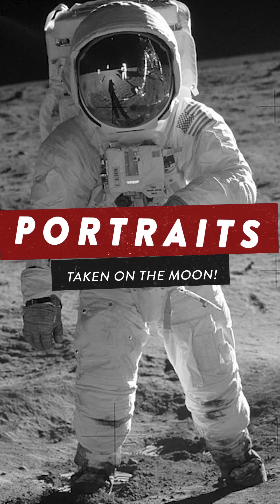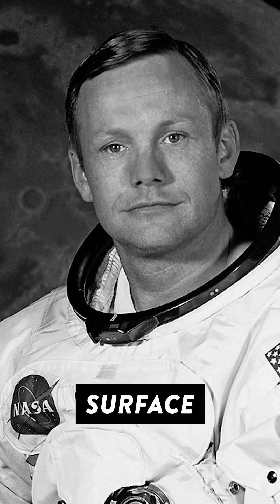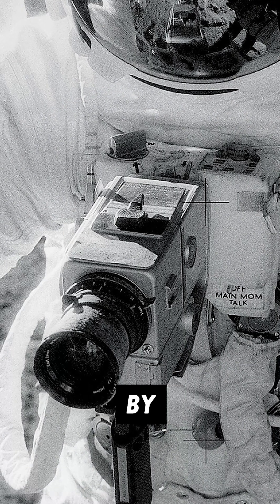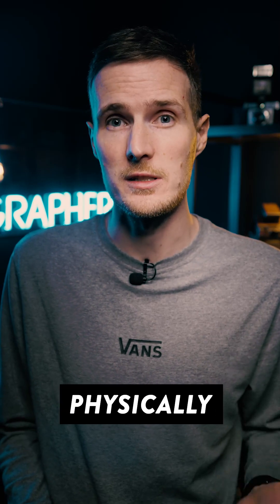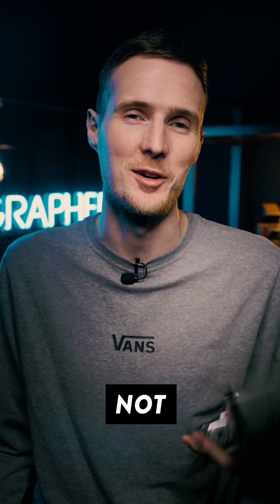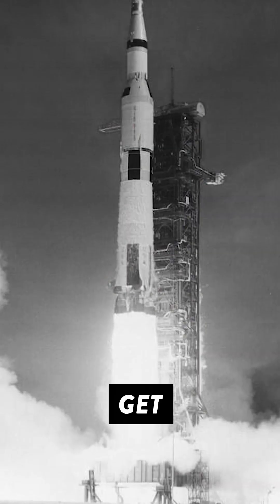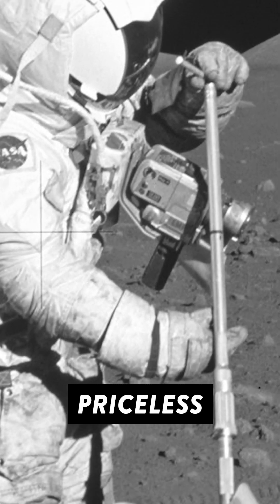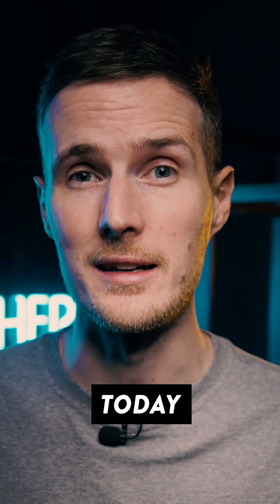What happened to Neil Armstrong's camera?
🤘 FOLLOW ME 🤘